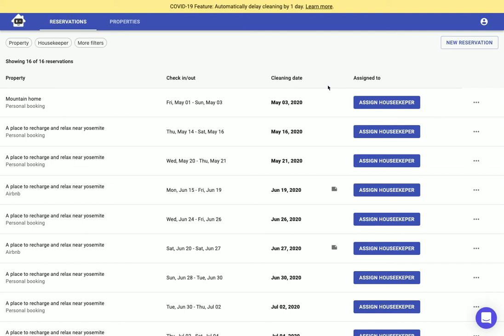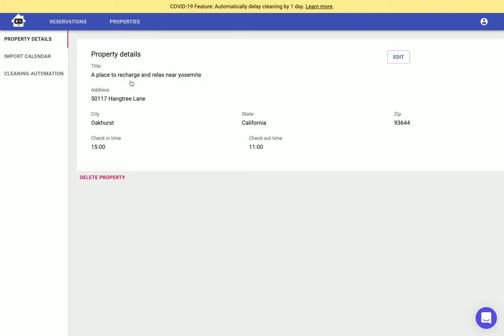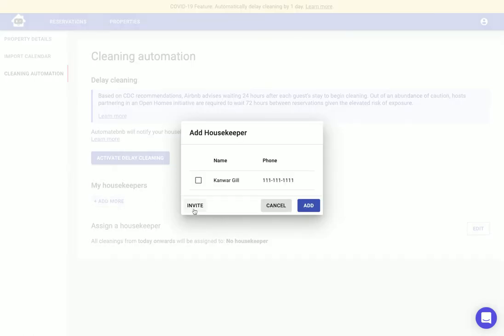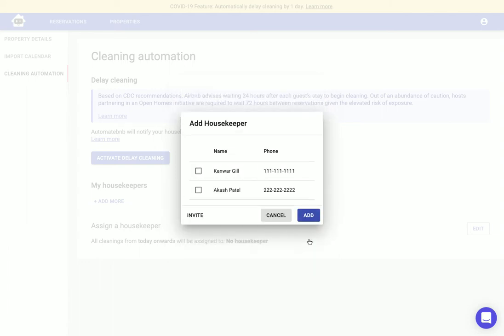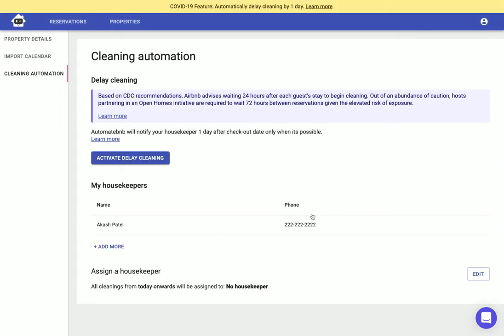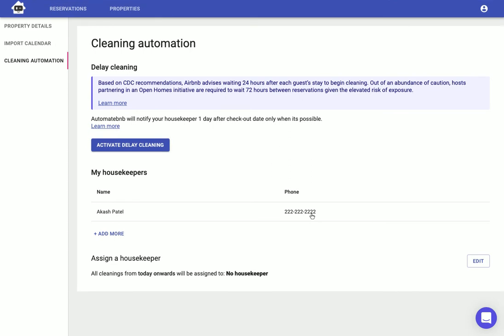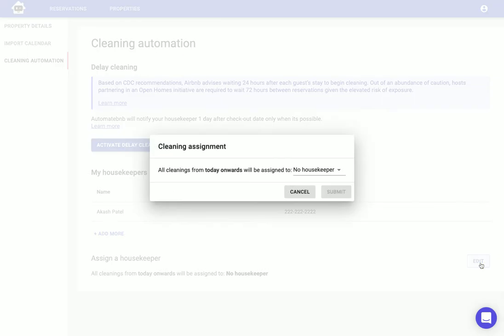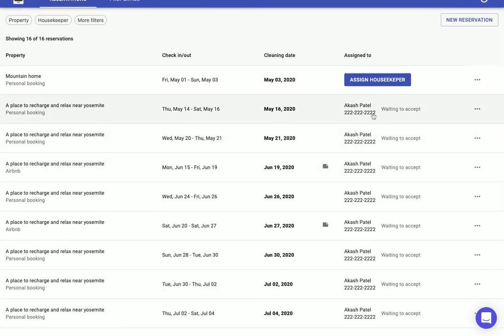How to add or assign a housekeeper?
How to invite a new housekeeper?

- Click on Properties in top navigation bar.
- Click on the property you wish to add a housekeeper.
- Click on Cleaning Automation in the left navigation bar.
- Under My housekeepers section, click on + Add more.
- In the Add housekeeper modal click on Invite.
- Enter First, Last and Phone number. Click Invite.
- You're done!  Your housekeeper will be notified via SMS to sign up start accepting cleanings.

How to assign or change a housekeeper to cleanings?

Only housekeepers which are invited and added to a property can be assigned to cleanings. Here is how you would assign assign a housekeeper to cleanings.

- Under Assign a housekeeper section, click on Edit.
- Select the housekeeper you would like to assign and click Submit.
- You're done.  All upcoming cleanings will automatically get assigned to your selected housekeeper.